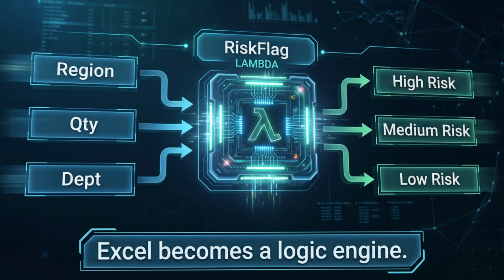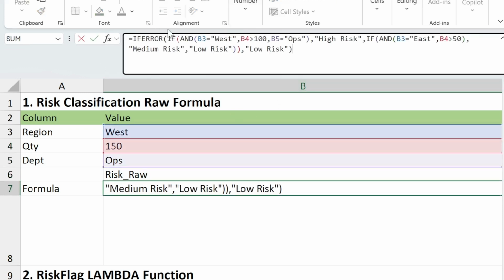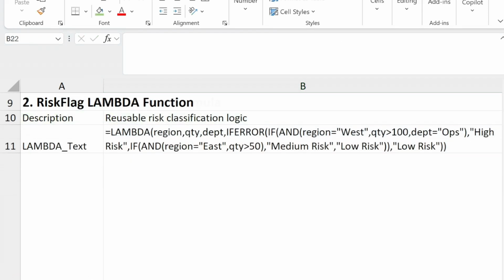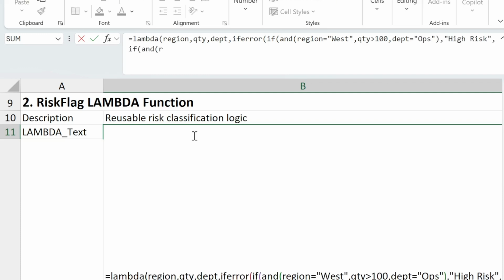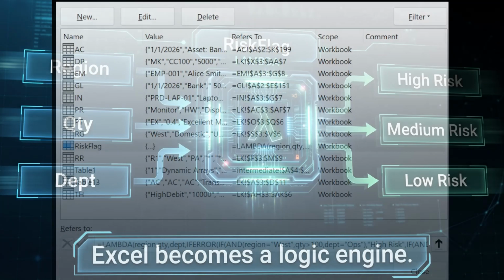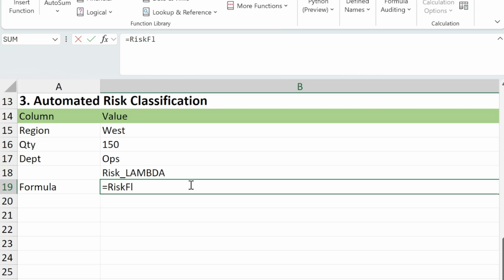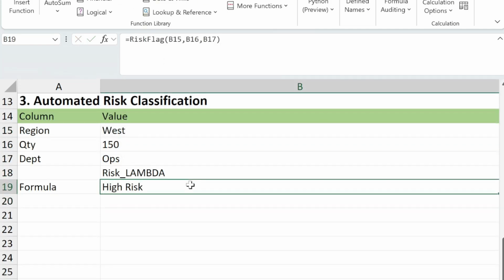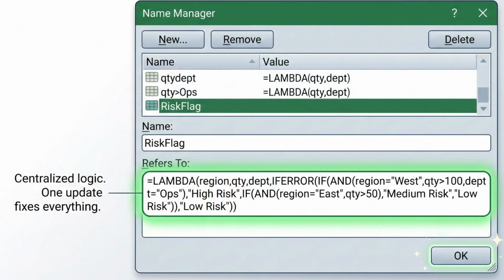Excel Intermediate Level - Lesson 7 (LAMBDA)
Excel has always been powerful, but today you will see it become something entirely different.

In this lesson, we take a long, fragile, multi condition formula and transform it into a reusable logic engine using the LAMBDA function. This is the moment Excel stops being a grid of cells and starts behaving like a real system.

You will learn how to take the raw risk classification formula in cell B7, wrap the logic inside a clean LAMBDA definition in cell B12, and then register your own custom function called RiskFlag inside the Name Manager. Once that function is created, you can call it anywhere in the workbook with a single line: RiskFlag(B15,B16,B17).

This lesson shows you how to simplify complexity, centralize logic, and automate decision making across multiple sheets. It is one of the most important skills for intermediate users who want to build smarter, cleaner, and more maintainable Excel files.

There will be fifty lessons in total, each one designed to make you faster, sharper, and more confident in Excel.